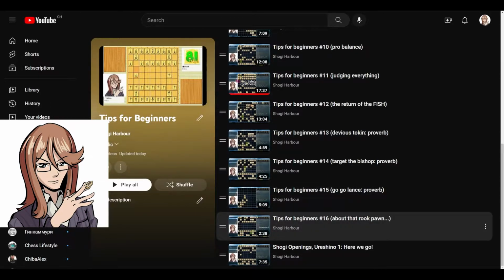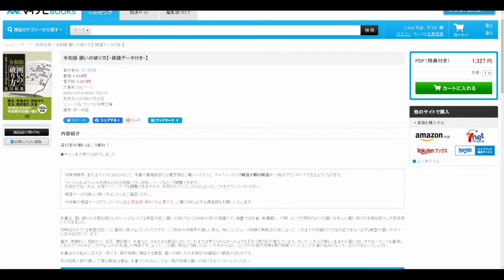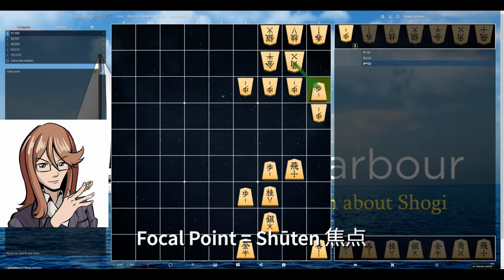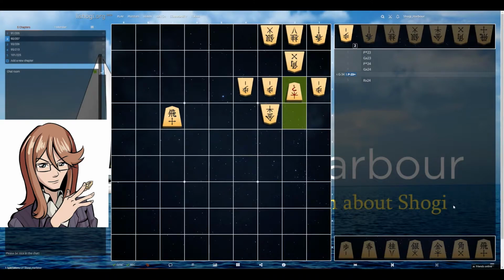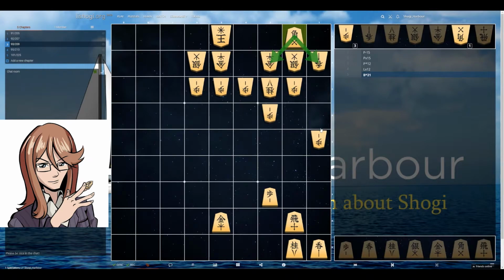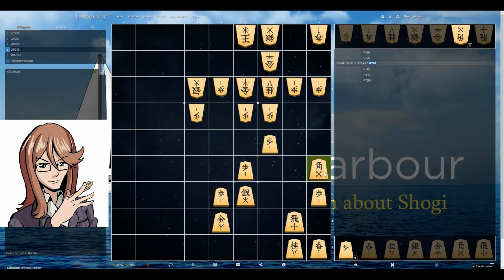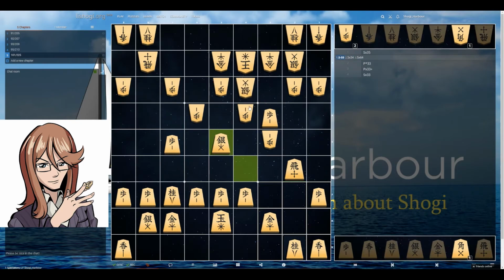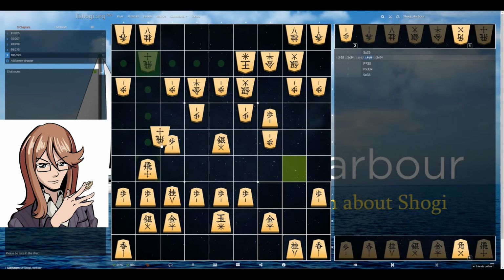Tips for beginners #17 (Castle Breaking + Update)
We are back! You guys doing well? Let's learn more shogi!